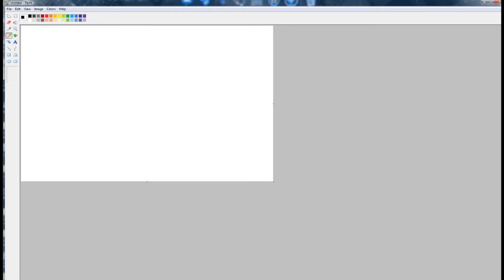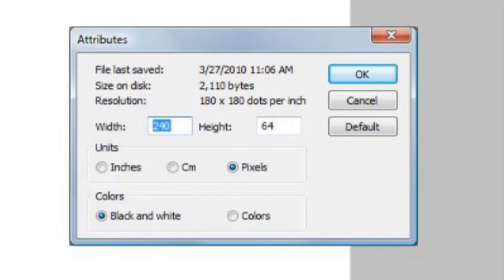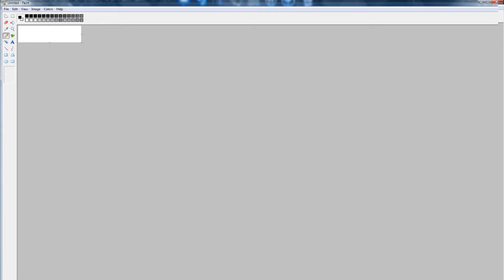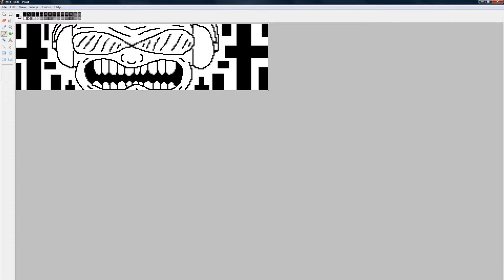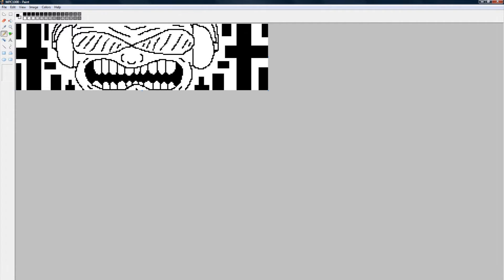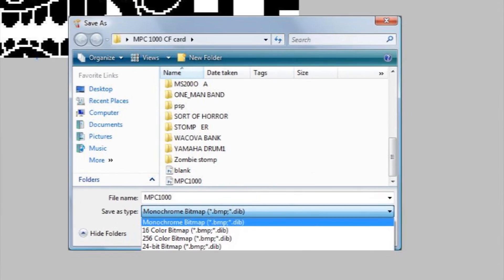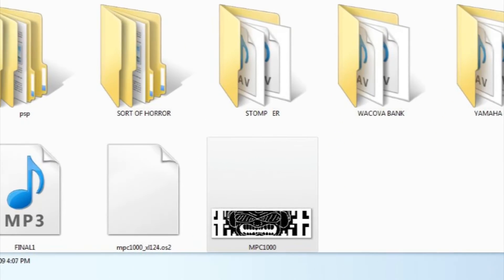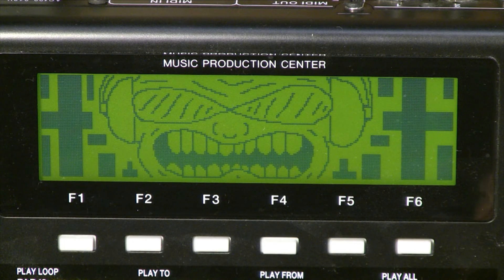MPC 1000 Custom Splash screen Tutorial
Quick video showing you how to setup your custom splash screen on your mpc 1000, using MS paint.